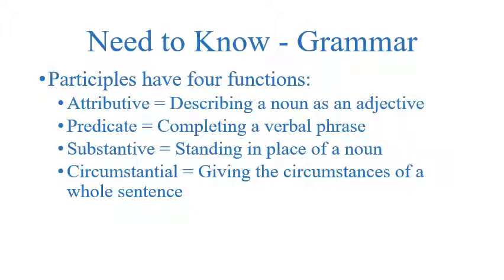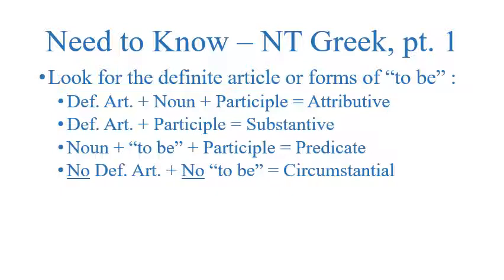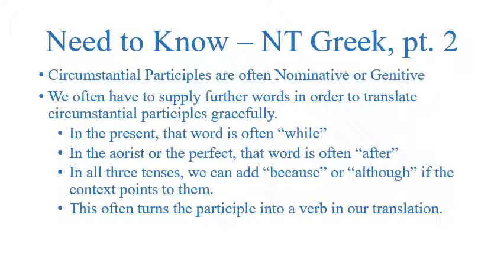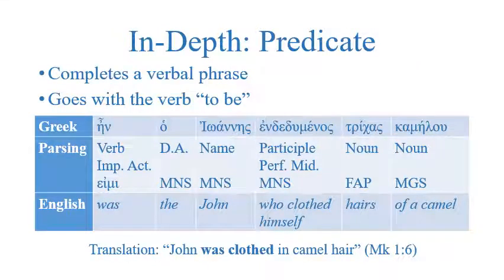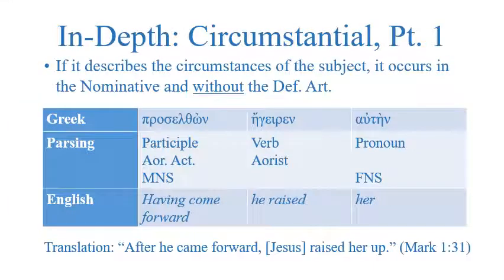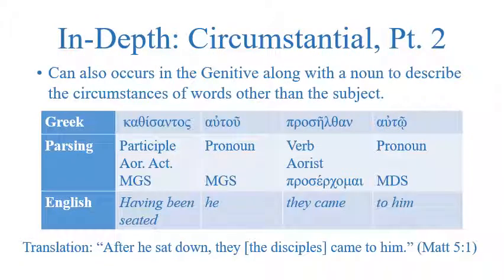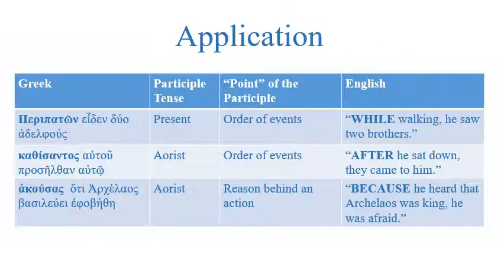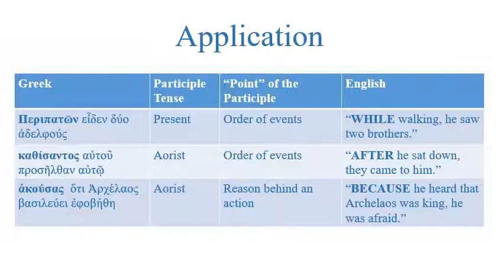The Uses of the Participle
A discussion of the four principle uses of the participle in the NT with emphasis on the circumstantial